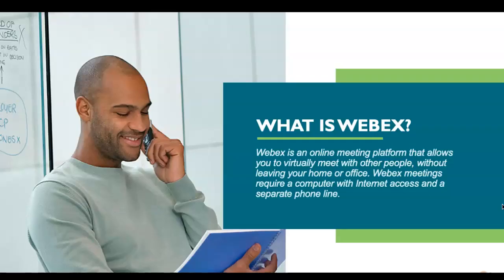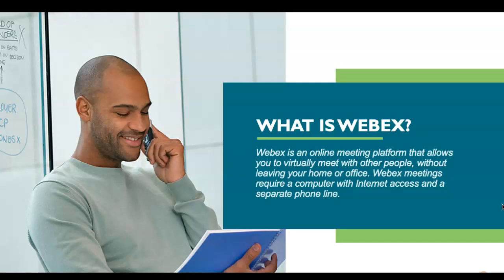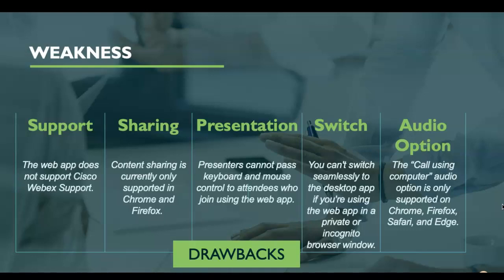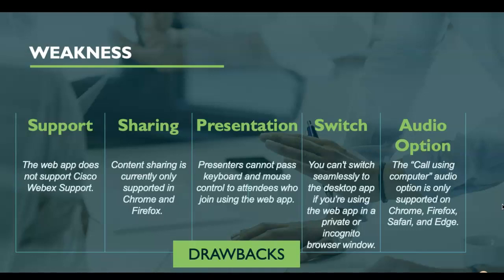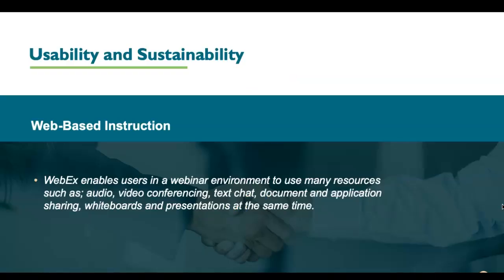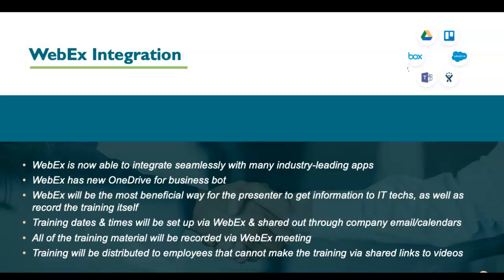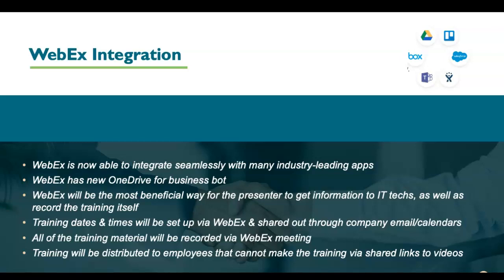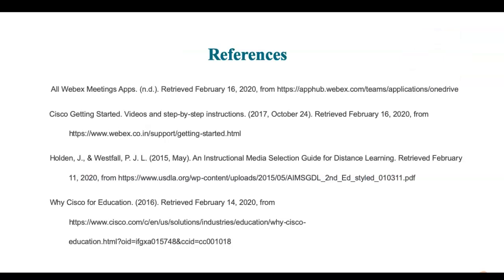Webex - ISD Team Project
Instructional design project technology description